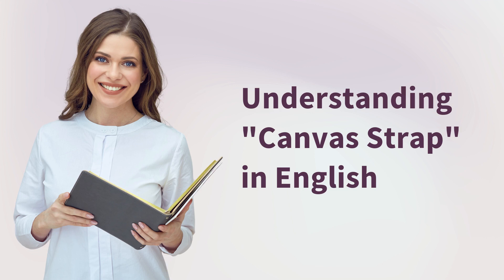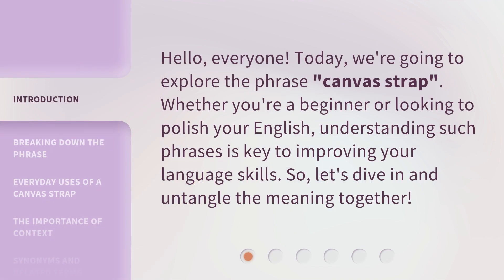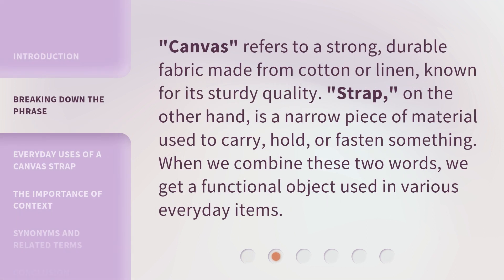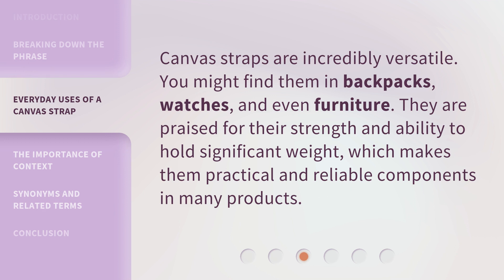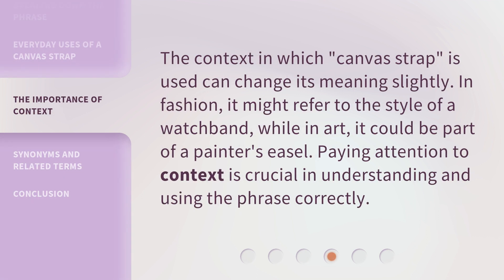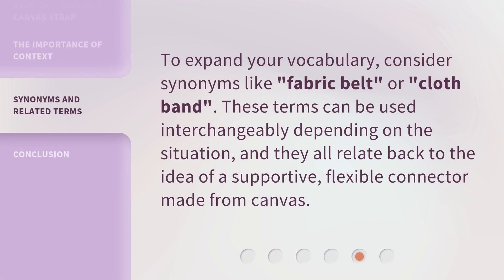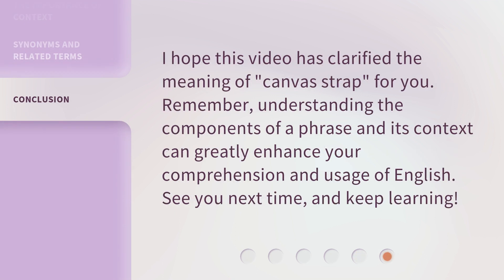Understanding "Canvas Strap" in English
Unlocking the Mystery of the Canvas Strap: English Explained • Discover the secrets behind the Canvas Strap in English as we unravel its meaning, usage, and cultural significance in this informative video. From fashion to functionality, get ready to dive into the world of Canvas Strap and enhance your understanding of this versatile accessory.

00:00 • Introduction - Understanding "Canvas Strap" in English
00:27 • Breaking Down the Phrase
00:52 • Everyday Uses of a Canvas Strap
01:12 • The Importance of Context
01:33 • Synonyms and Related Terms